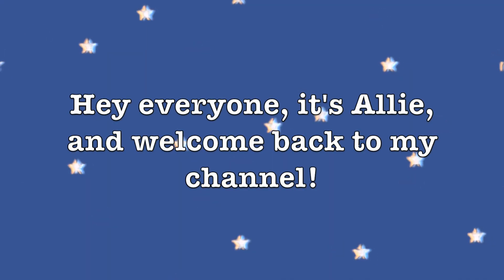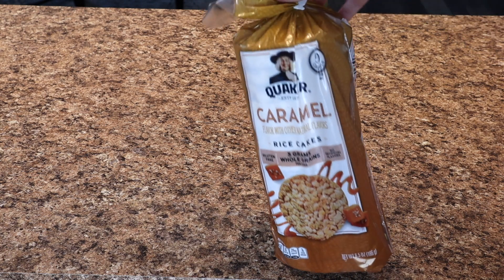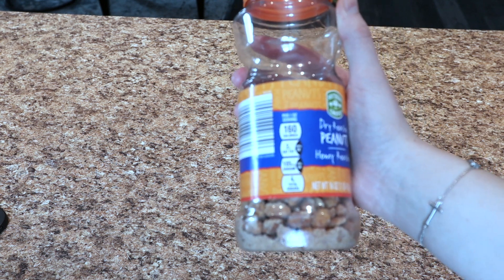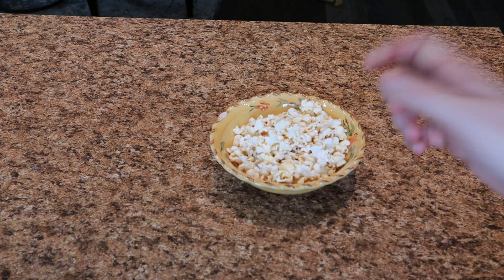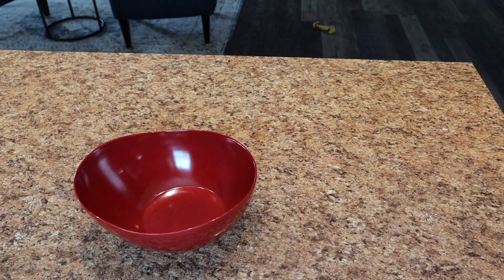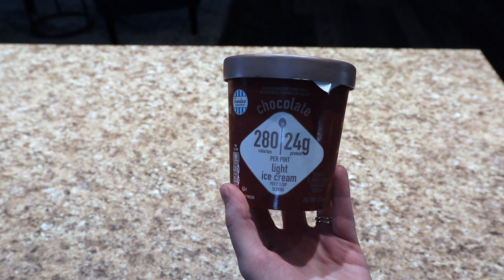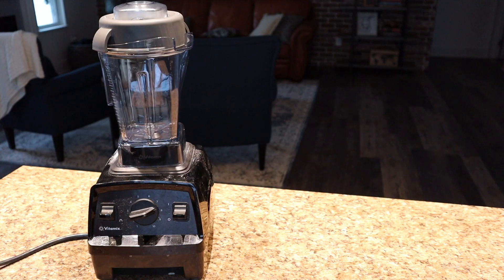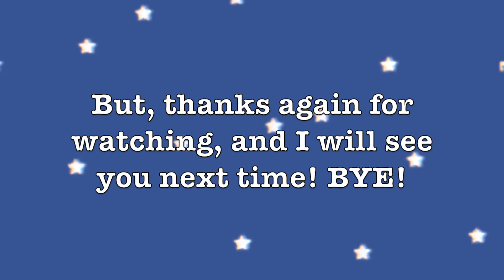10 Easy & Quick Snacks Under 200 Calories!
First of all..sorry it took me forever to get this video up...my computer hates me! The universe did not want you to know my favorite low calorie snacks! LOL

BUT- here you are! 10 of my favorite low calories snacks (under 200 calories)
Let me know if you like this kind of content by hitting the thumbs up button, subscribing if you're not already part of the fam, and leaving me a comment down below! :D

Vintage Clothes
Etsy Tea Shop